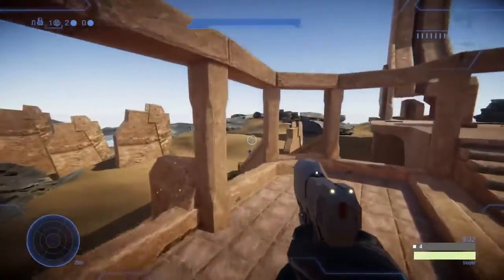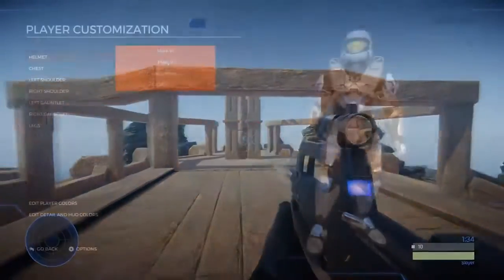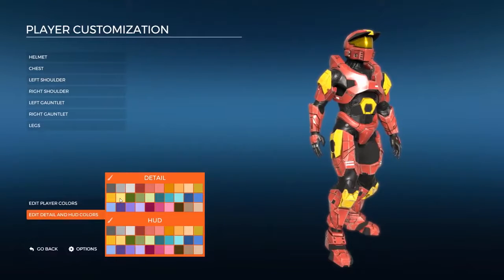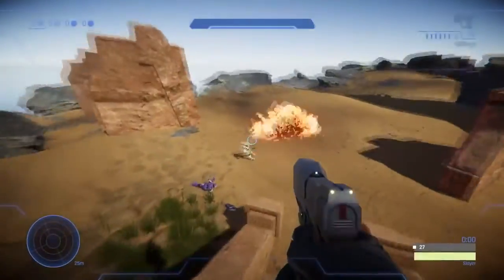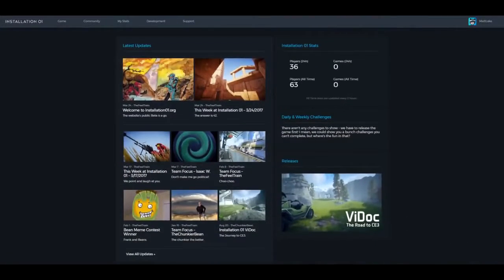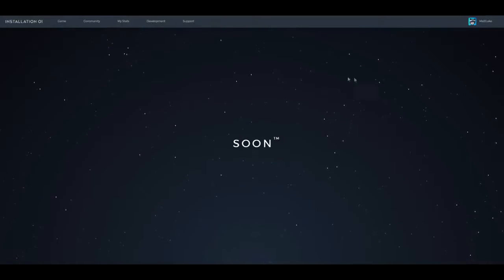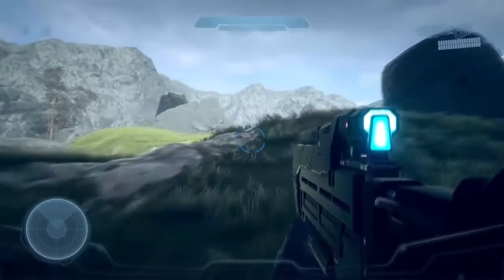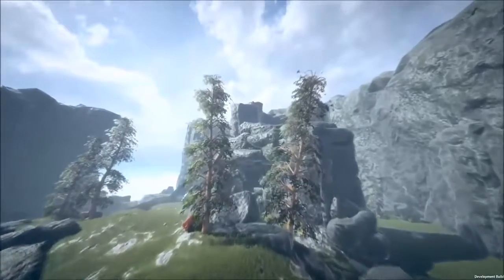Installation 01 Gameplay (Halo)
Disfrutenlo!!